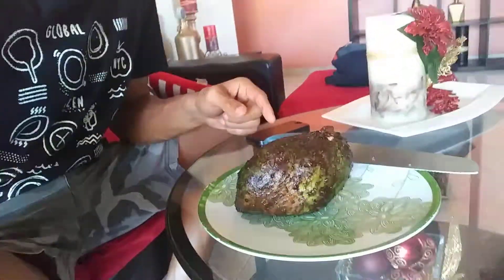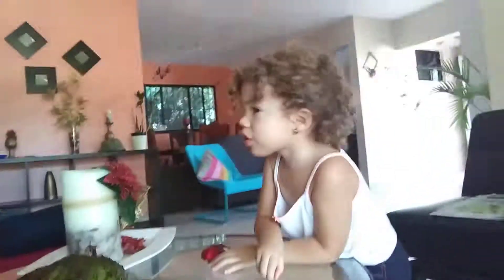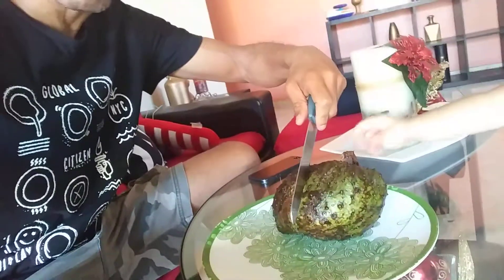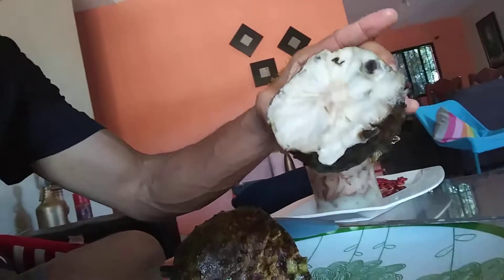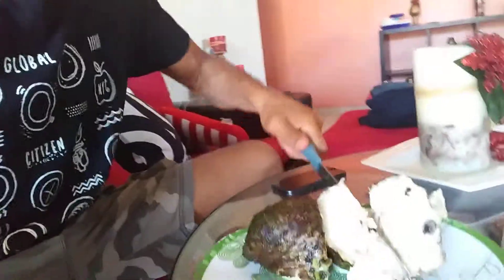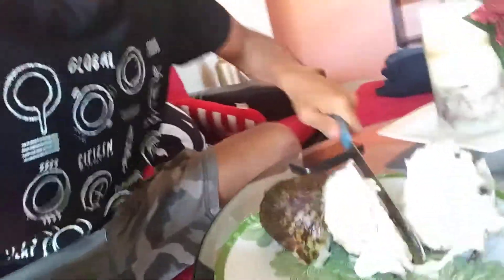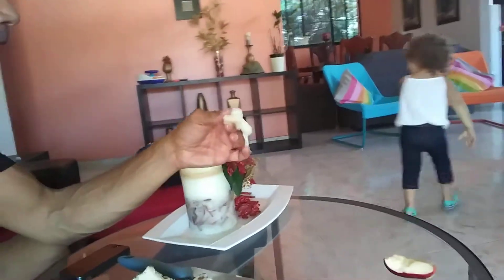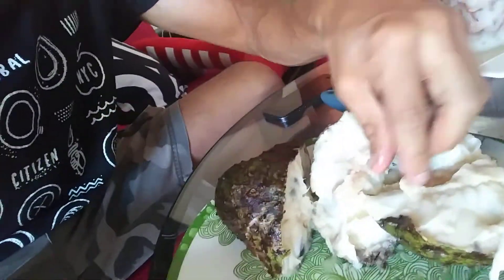How To Cut and Eat Guanabana aka "soursop"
Cutting, eating, describing soursop